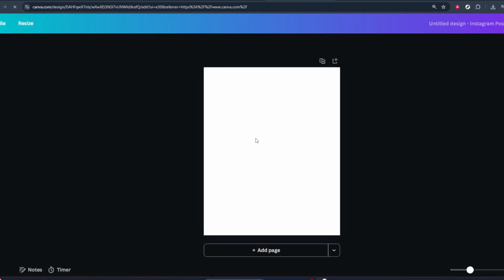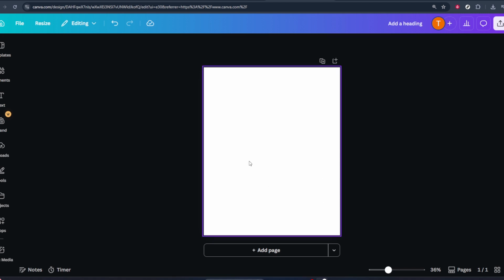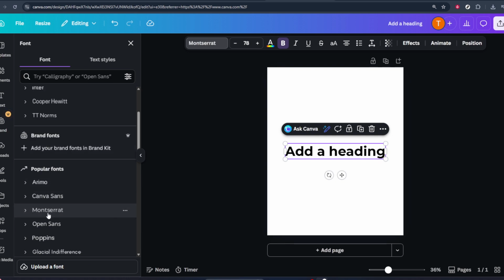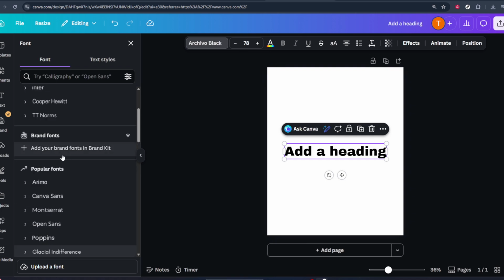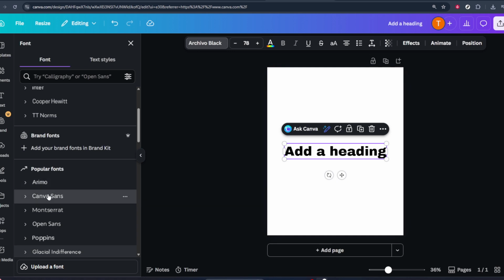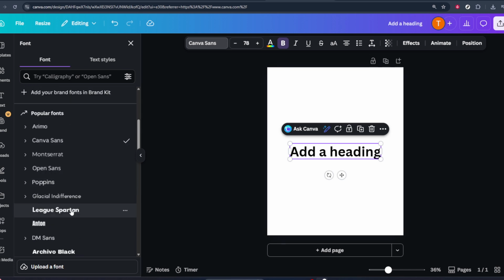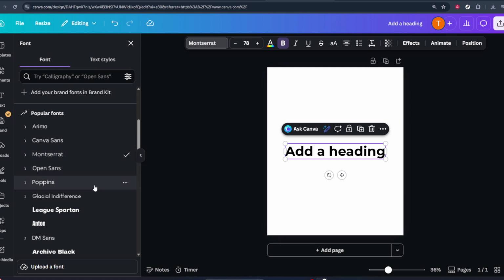How to Fix Can't Bold Text in Canva | Quick Guide 2026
Today we cover how to fix can't bold text in Canva and why the bold option may be greyed out or not working with certain fonts.